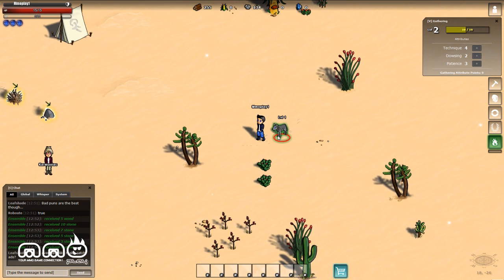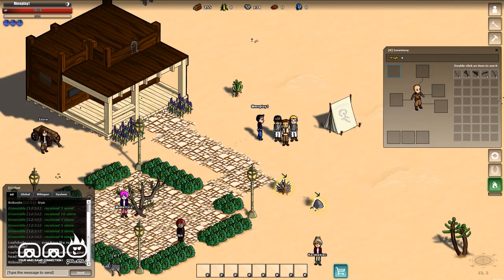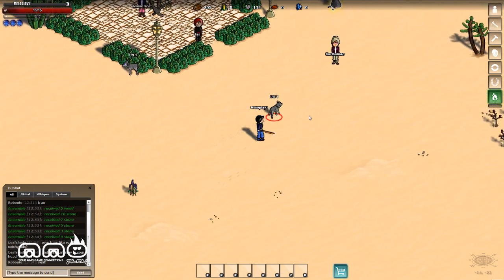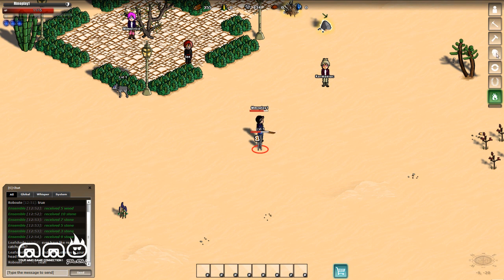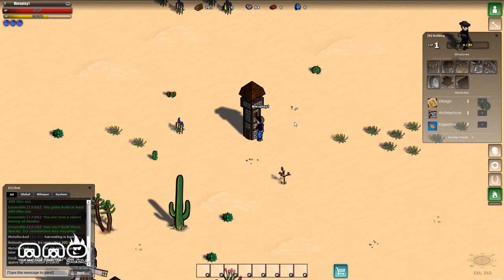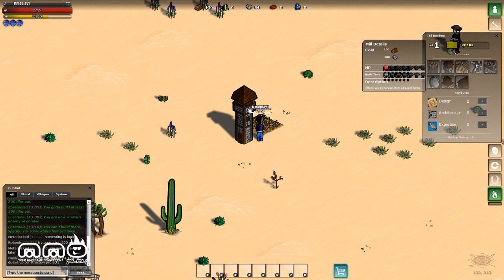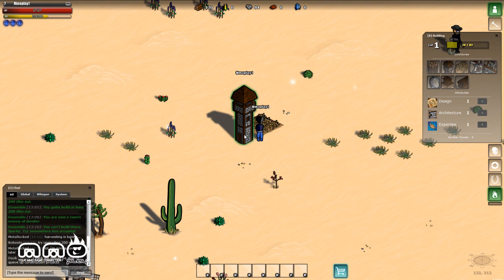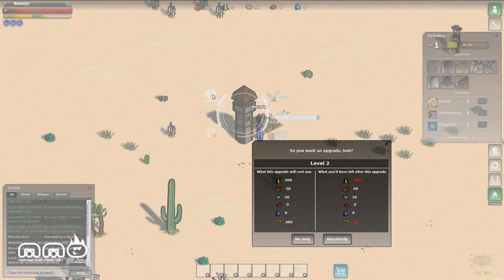Ensemble Online Gameplay First Look - HD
Ensemble is a sandbox style MMORPG playable in a web browser. Players can explore, gather, build, fight monsters, and even participate in player vs player combat.